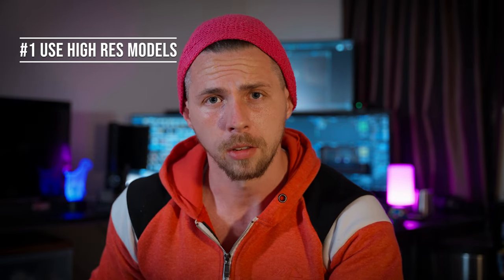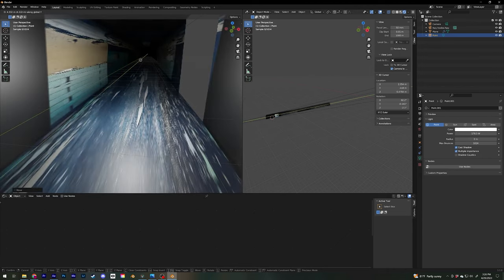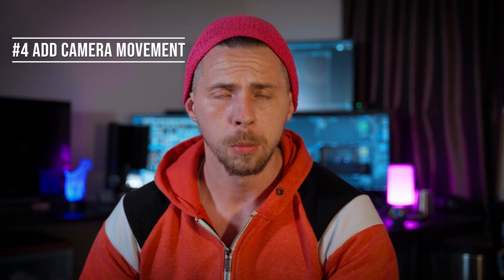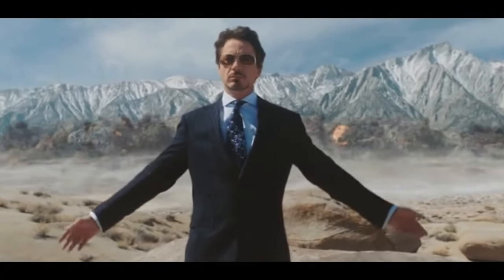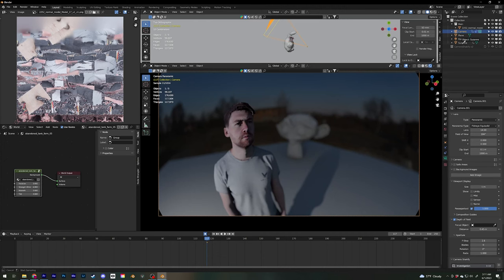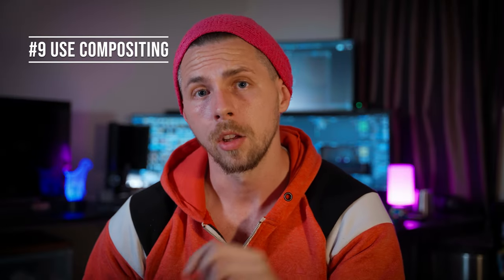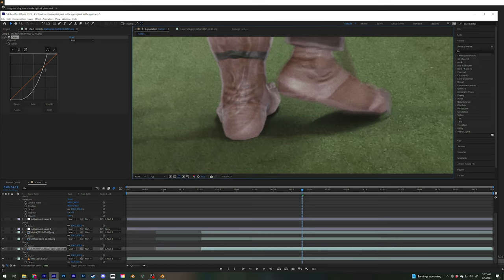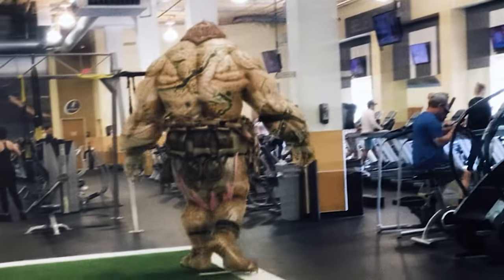10 Blender Tips for Photo Realism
Down below I'm gonna list a few more thoughts if you want to know more about photorealistic renders
Cheers

High-Quality Modeling: Start with accurate and detailed 3D models. Pay attention to proportions, surface details, and topology. The more accurate your model is, the better it will look when rendered.

High-Resolution Textures: Use high-resolution textures and maps to add realistic surface details to your models. Capture or create textures with intricate details such as bumps, scratches, and imperfections. This will enhance the realism of your materials.

Physically Based Rendering (PBR): Implement a physically based rendering workflow. PBR materials mimic the behavior of real-world materials by using texture maps for diffuse color, roughness, metallic properties, and more. PBR shaders can produce highly realistic results.

Realistic Lighting: Pay close attention to lighting as it plays a crucial role in creating photorealistic renders. Use realistic light sources such as area lights, spotlights, or HDRI maps to simulate natural lighting conditions. Properly placed and configured lights will help create accurate shadows, reflections, and highlights.

Global Illumination (GI): Utilize global illumination algorithms such as path tracing or radiosity to simulate the indirect lighting in your scenes. GI enhances the realism by considering how light bounces and interacts with surfaces, producing soft shadows and realistic light falloff.

Accurate Materials and Shaders: Use physically accurate shaders and material properties to replicate real-world materials. Consider the reflective, refractive, and absorption properties of materials when setting up your shaders. Utilize subsurface scattering for translucent materials like skin or wax.

Detailed Depth of Field: Apply depth of field effects to your renders to mimic the behavior of camera lenses. This technique helps to selectively focus on specific areas of your scene, blurring the foreground and background to simulate realistic camera effects.

Post-Processing: Enhance your renders further through post-processing techniques. Adjust color balance, contrast, and saturation. Apply realistic lens effects like chromatic aberration, vignetting, and film grain to replicate the imperfections of real-world cameras.

Reference Images and Observations: Study real-world photographs and observe the way light interacts with different materials and environments. Pay attention to details such as how light affects reflections, shadows, and highlights. Referencing real-world examples will help you achieve a higher level of accuracy.

Iteration and Feedback: Render your scenes multiple times and seek feedback from others. Analyze the results and make necessary adjustments to improve the realism. Iterate on your materials, lighting, and composition until you achieve the desired photorealistic outcome.

Sony FX3

Social Medias